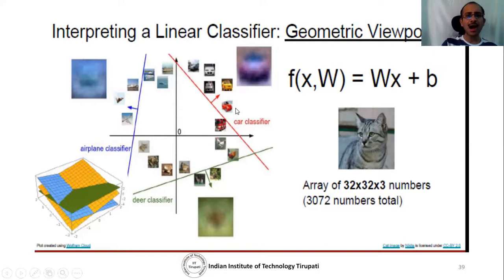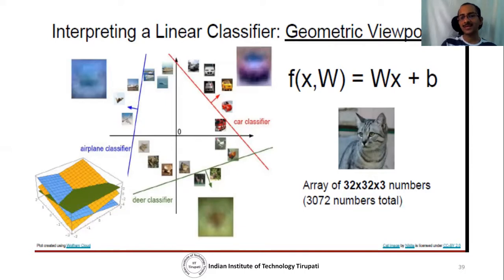Lecture 10a : Classifiers Geometrical Interpretation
This video visualizes the learning of classifiers both in Algebraic and Geometric interpretations.